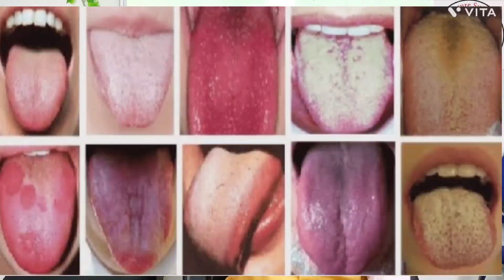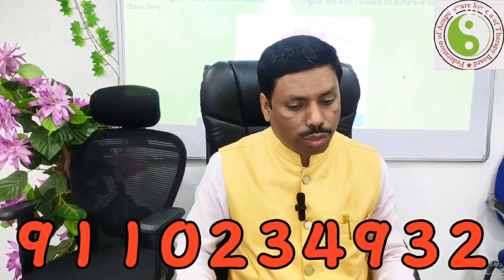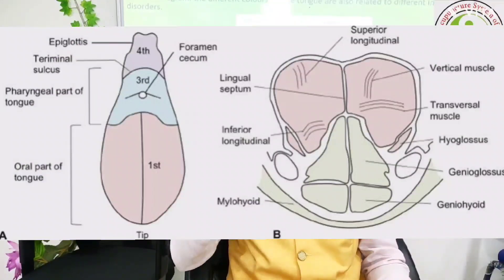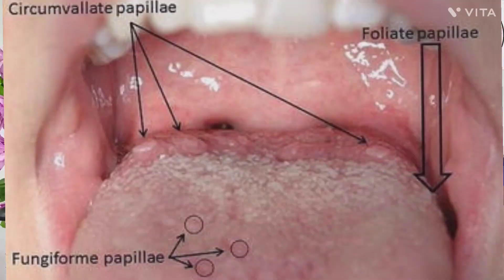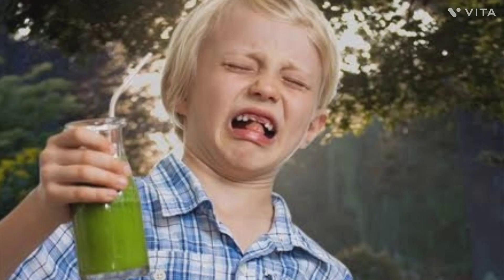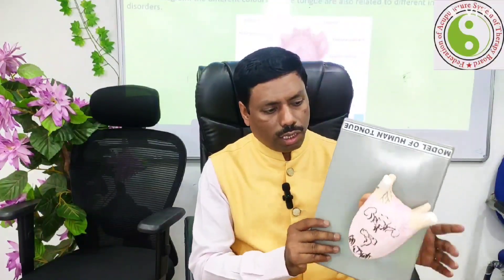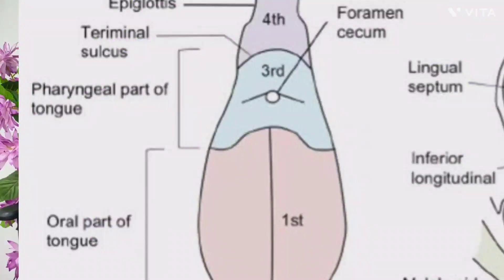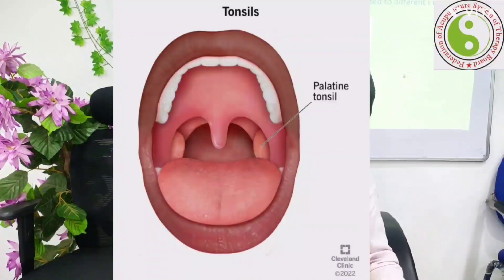TONGUE ANATOMY & ITS FUNCTIONS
tongue anatomy ,# uses of tongue #, differentiate #, 4 deviations of tongue #, thumb biowetric #, papillaue ,# three divisions in tong ,# circum vallate papillace ,# different populous on tongue ,# salty taste ,# sugar test ,# bitter taste,# papillon ,# muscles ,# kolre moore ,# saliva ,# salivary glands